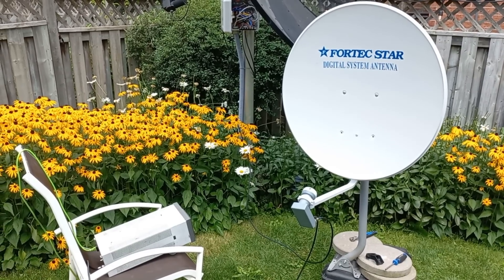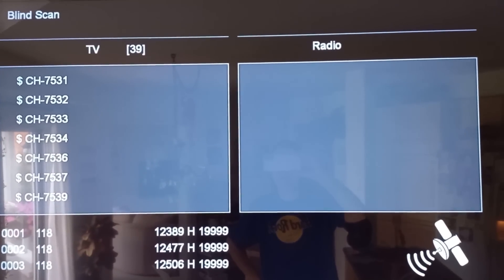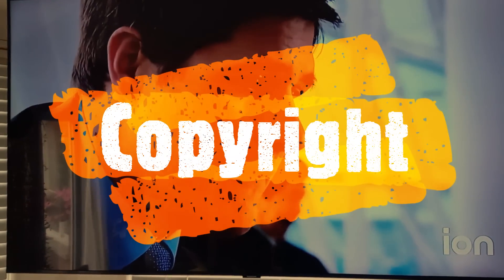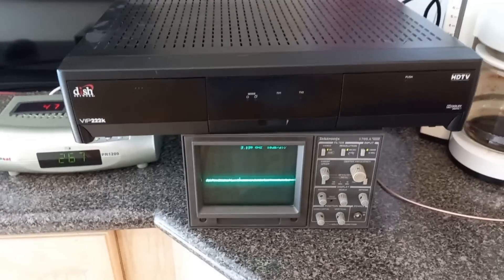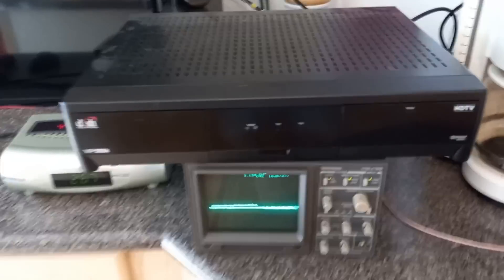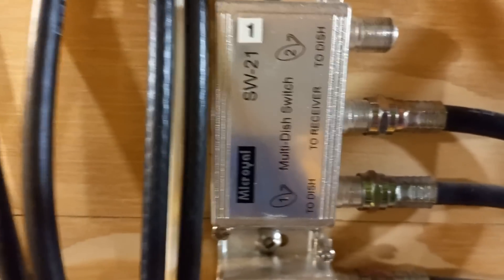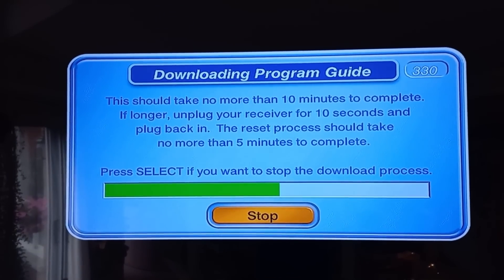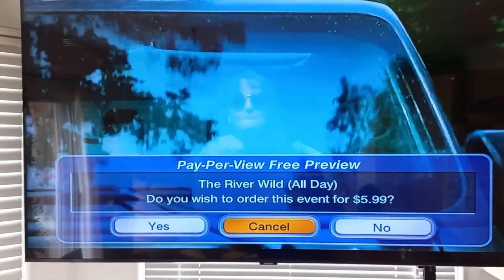Secret Satellite Signals - Clear Subscription Signals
Using a circular polarized LNB we scan a well known Direct to Home service provider and find an "In the Clear" channel. Sometimes for undocumented reasons some channels may go unnoticed for months "In the Clear" on some service provider platforms. Only if someone is blind scanning will they find it and many times those who find these channels won't tell anyone and keep it all for themselves to use. Today we find the ION channel is In the Clear FTA on Dish Network receivable with an 80cm Ku antenna.